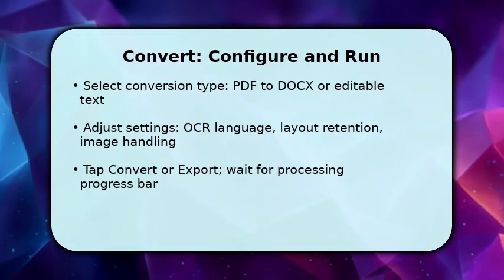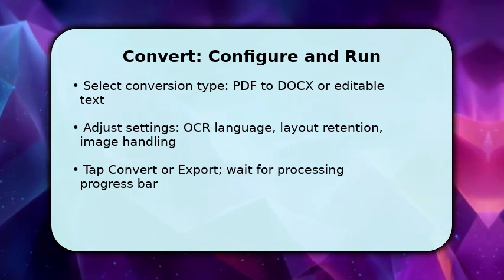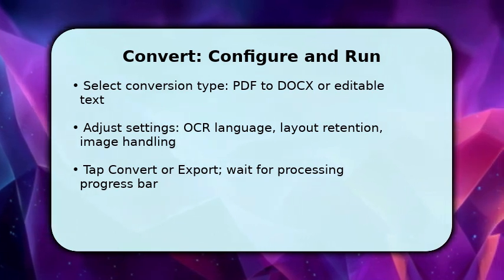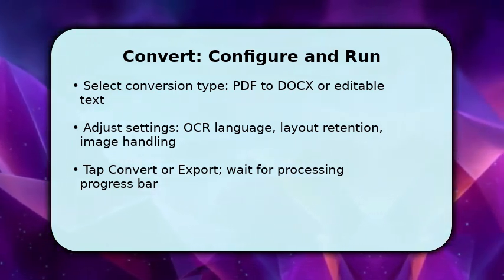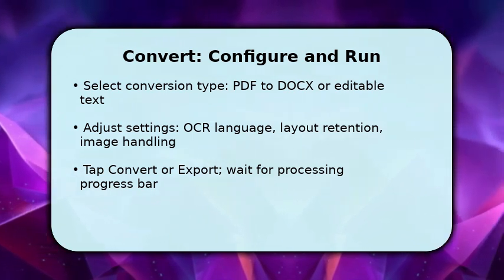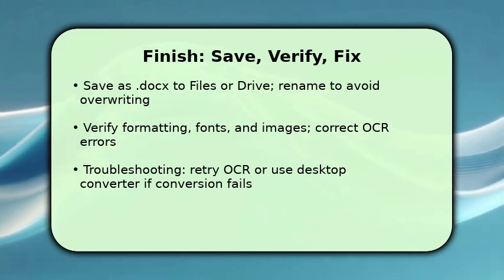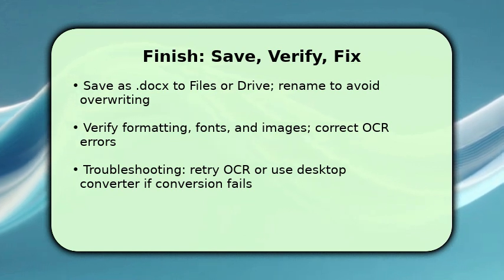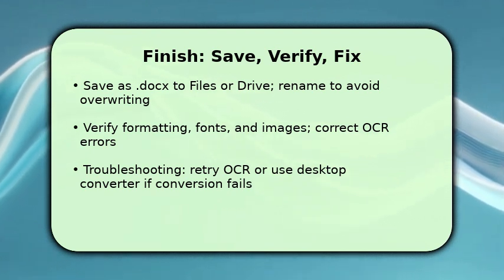How to Change Pdf to Word Using Phone - Step by Step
How to Change Pdf to Word Using Phone - Step by Step | 🔒 Surfshark VPN Deal — Stay private and secure. $1.99/mo + 3 Months Free ▸

Learn the step-by extricate converting PDF files to Word documents directly from your smartphone. This video guide simplifies the process, making it accessible for anyone with a basic understanding of their device's features.